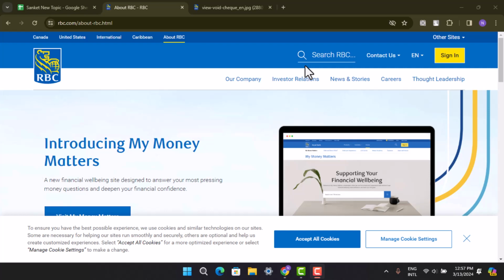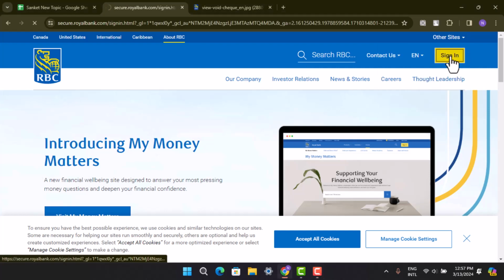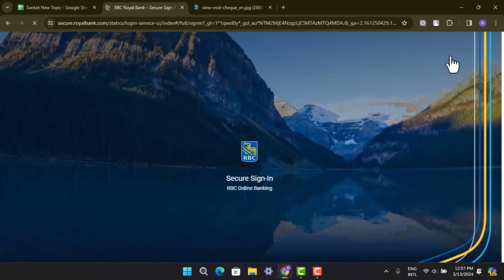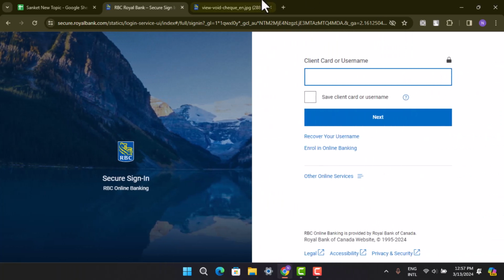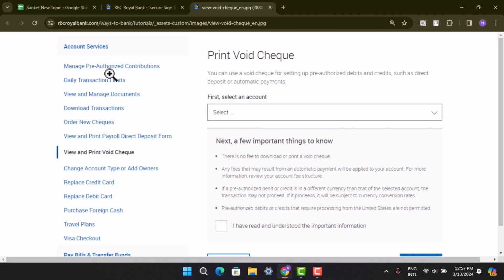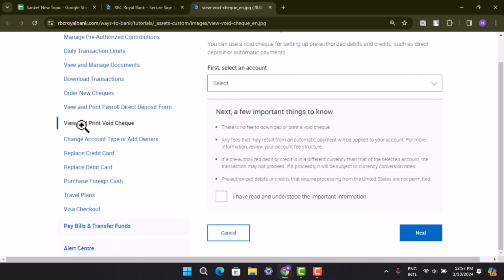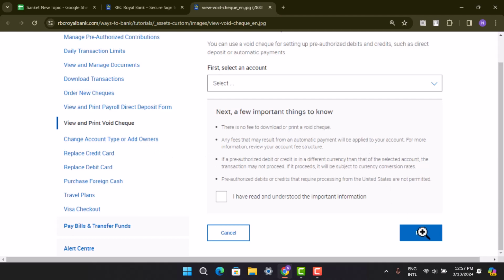How to Download Void Cheque RBC Mobile App !! Download Void Cheque RBC App - 2024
In this video I'll walk you through the steps on how you can Download Void Cheque RBC Mobile App.

Chapters / Timestamps
0:00 Intro
0:15 Download Void Cheque.
0:58 Outro.